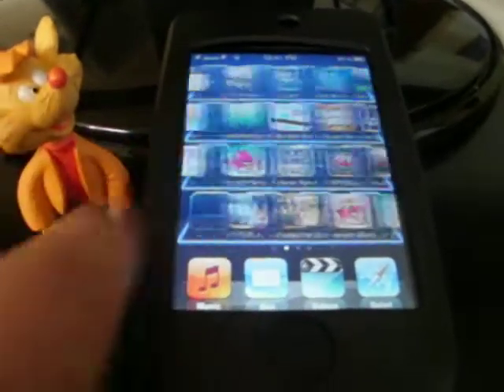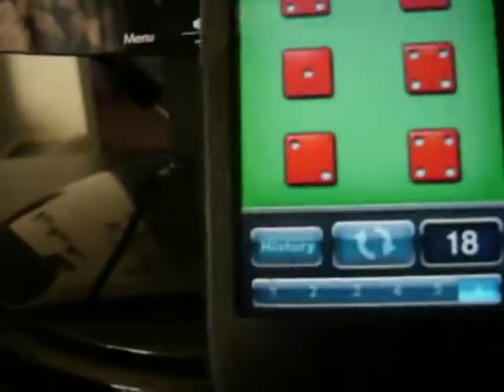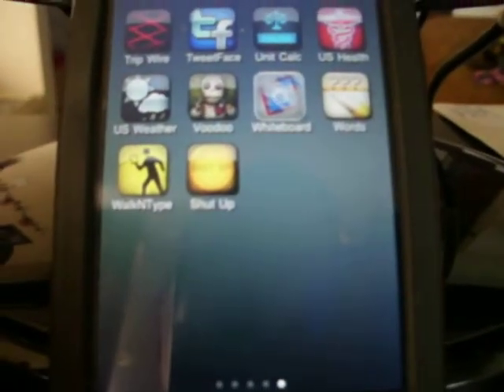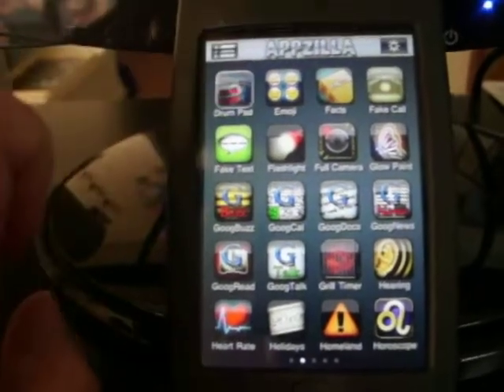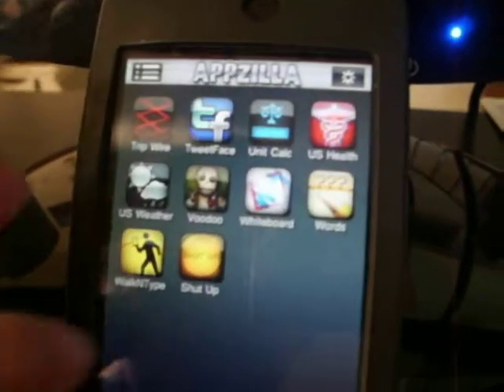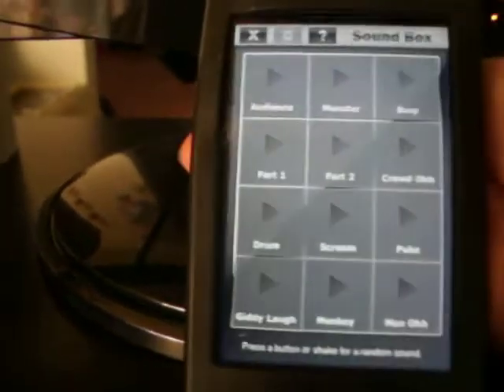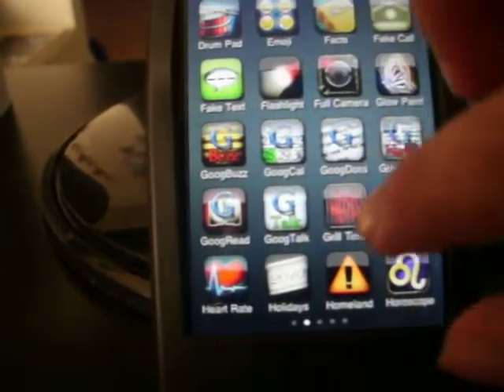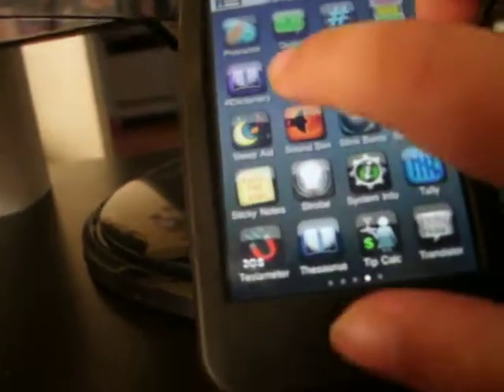appzilla review (ipod)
This is an app that has 90 APPS IN IT! For just 99cents thats amazing.